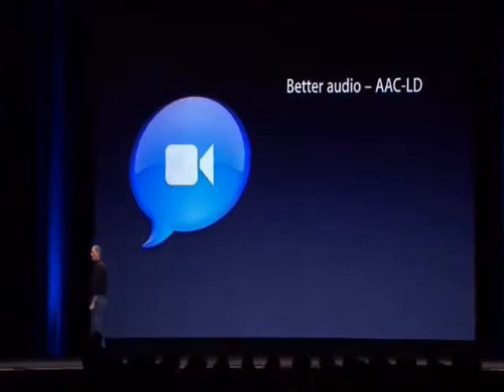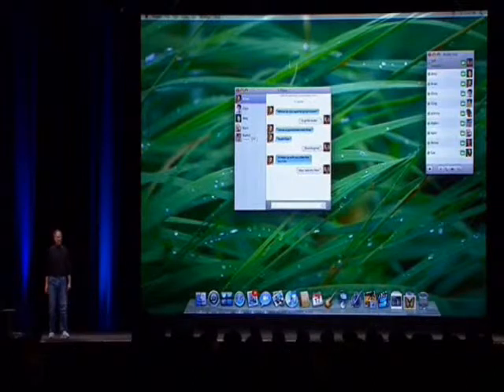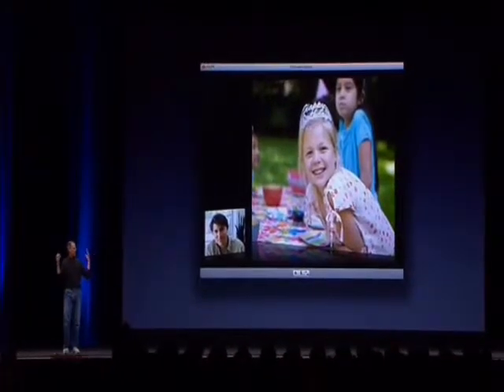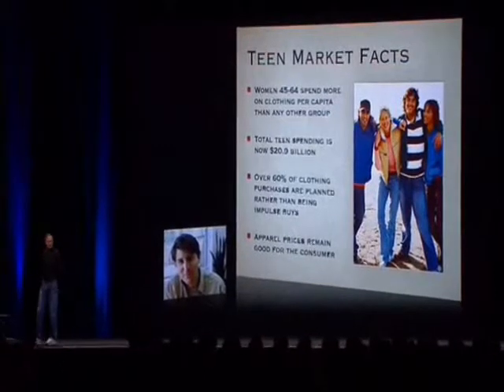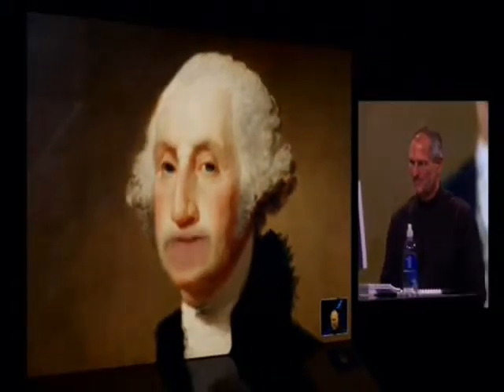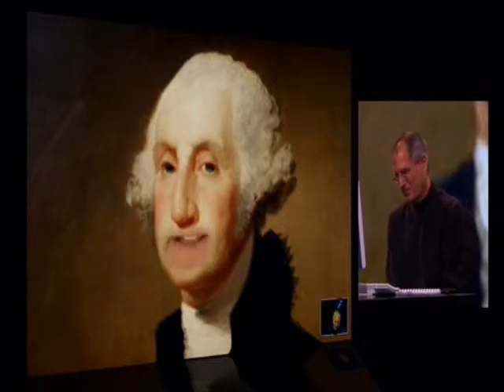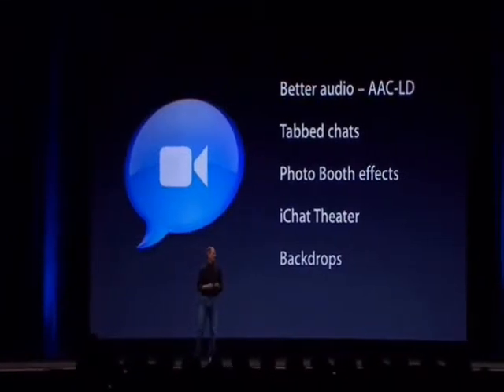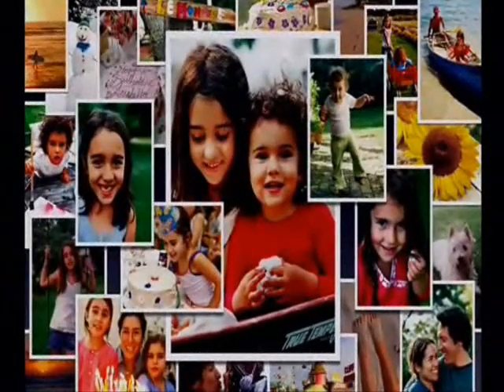Apple WWDC7 2008 iChat